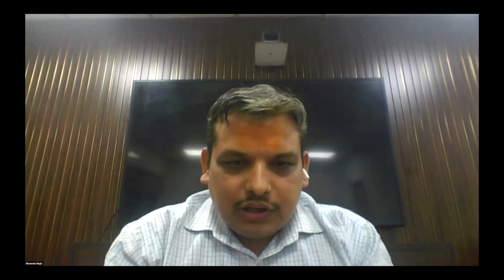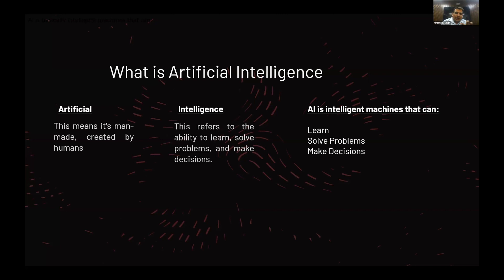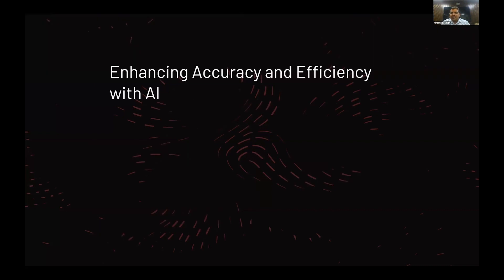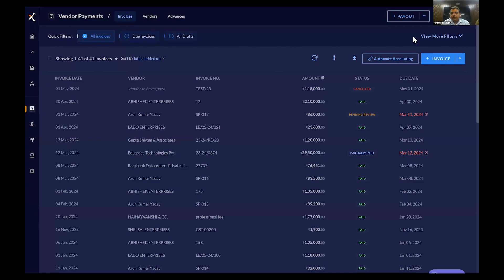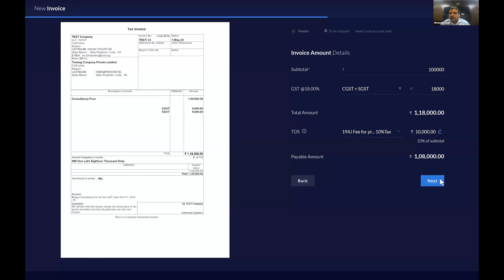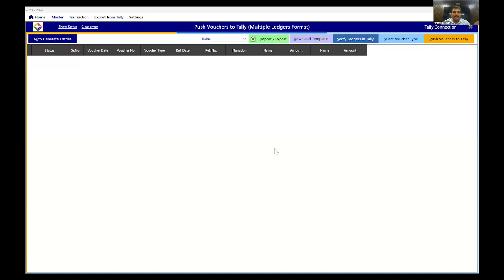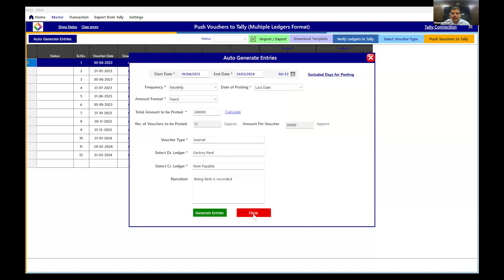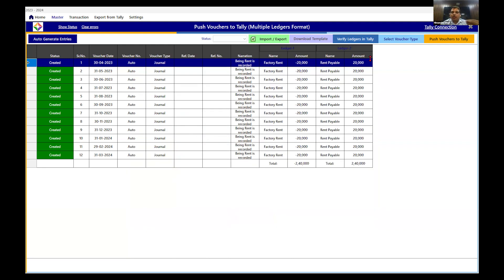Hackathon 4: Series 1 - Use Case 7 | Accounting Efficiency with AI in Tally | CA. Himanshu Singh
Join us for a thrilling recap of our recent AI Hackathon, where tech enthusiasts and developers came together to explore cutting-edge AI integrations with Tally—the popular accounting software. In this video, we dive into the most innovative solutions and use cases that emerged during the hackathon. Watch as teams showcase their projects that leverage AI to revolutionize accounting practices, enhance data accuracy, and streamline financial processes.

Date & Time: 03 May 2024, 5 PM to 7 PM

What's inside:
- Event Overview: Get a glimpse of the hackathon atmosphere, with insights from participants and organizers.
- Project Showcases: Teams present their AI-powered tools designed for Tally, demonstrating functionalities that predict financial trends, automate entries, and ensure compliance through smart algorithms.
- Future of AI in Accounting: Explore how AI can continue to transform the accounting landscape, making it more efficient and error-free.